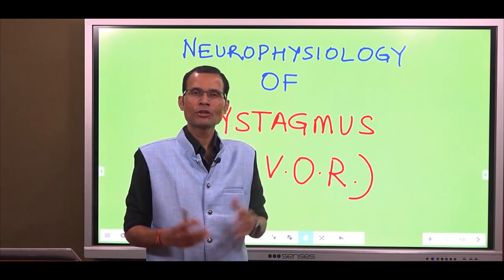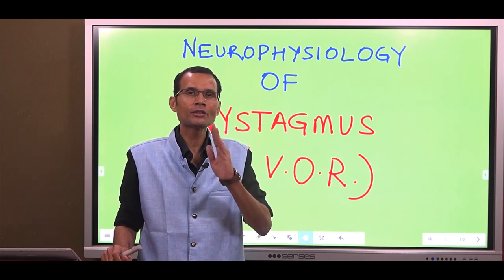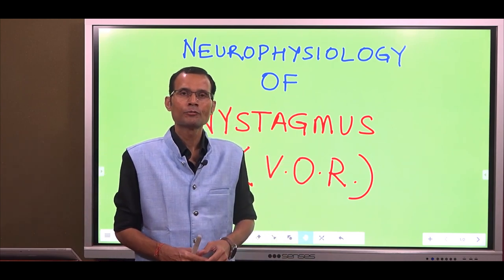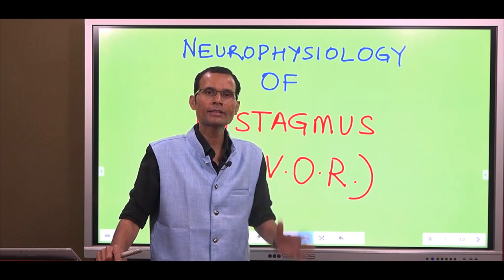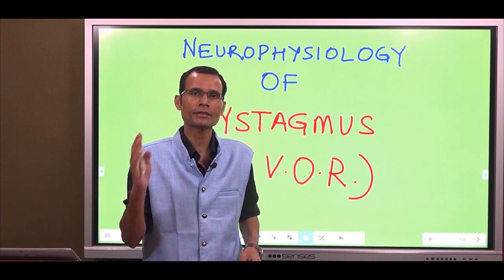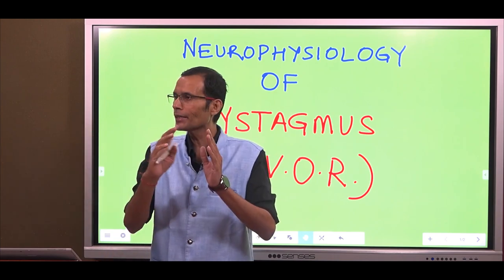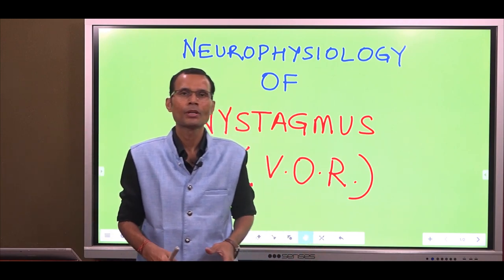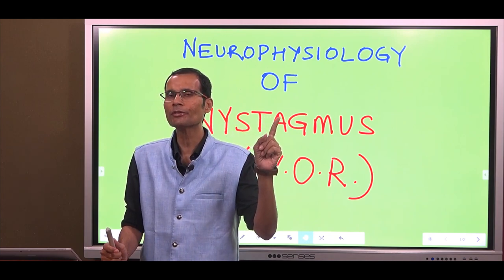Nystagmus:- The neurophysiologic basis | MBBS | NEET PG | Dr Vivek Nalgirkar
Vestibulo-ocular reflex (VOR) is a physiologic phenomenon resulting in involuntary, repetitive movements of eyes. Such movements are also seen when warm or cold water is instilled into external ear. These movements, called nystagmus, occurs in the lesions of cerebellum, labyrinth, or vestibular nerve.